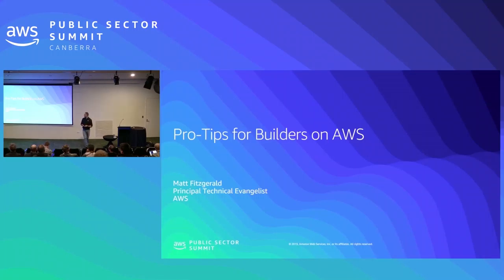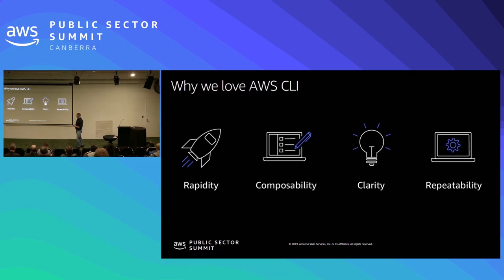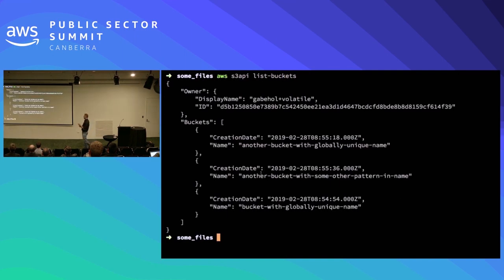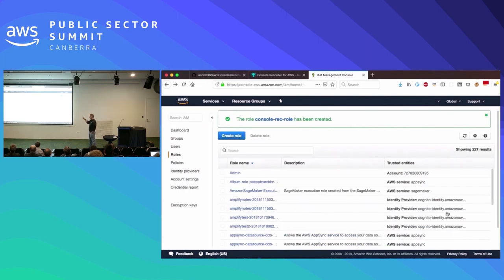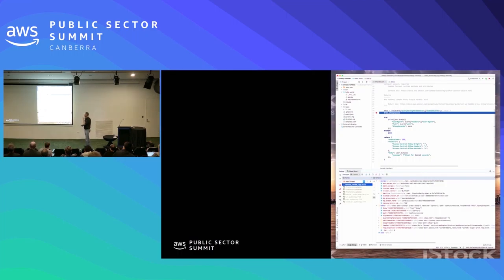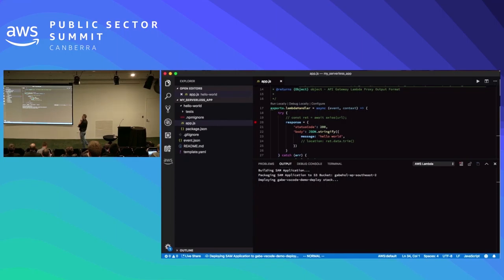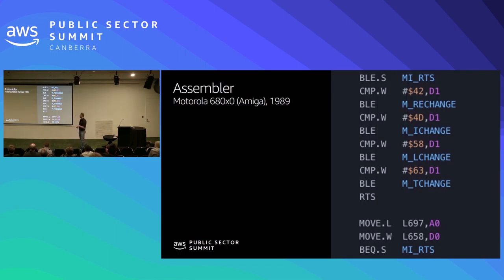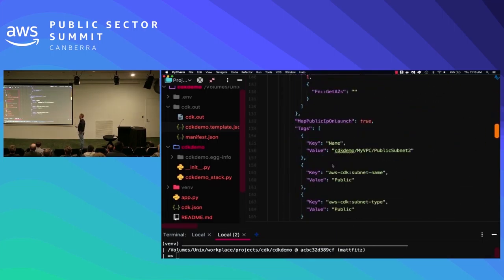Pro Tips for Builders on AWS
Join this session for a list of quick-hitting pro tips aimed at improving your day-to-day life as a developer building on AWS. Discover tips on working effectively with the AWS Command Line Interface (AWS CLI) and other third-party CLIs. Learn more about creating, editing, debugging, and deploying an AWS Lambda-powered serverless application quickly. Hear more about how to perform powerful filtering and searches on your structured application logs with Amazon CloudWatch.

Speaker: Matt Fitzgerald, Tech Evangelist, AWS